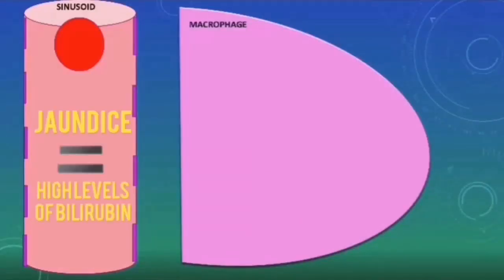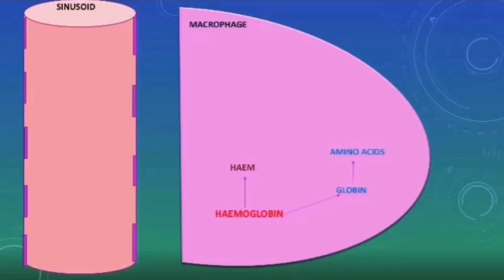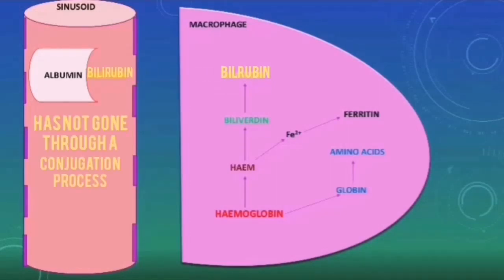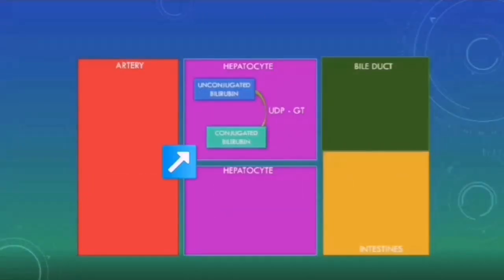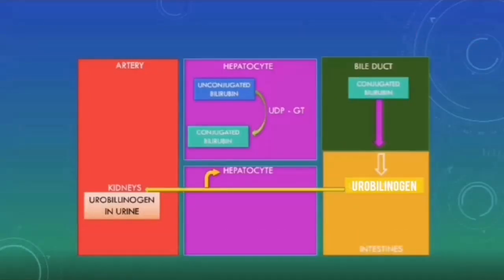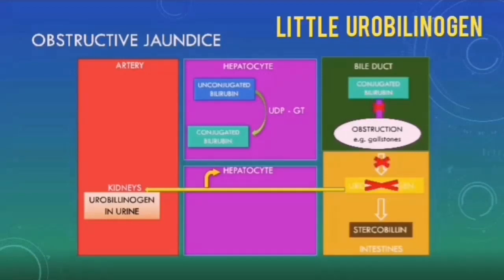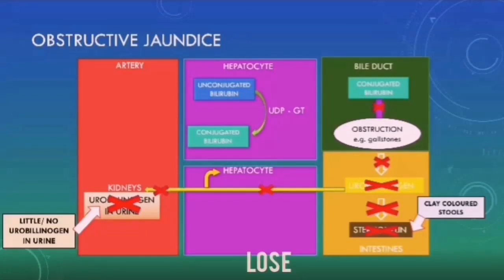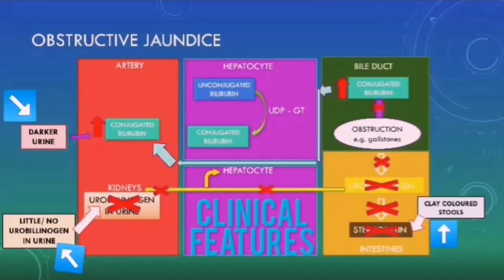Obstructive Jaundice - Medical Tutorial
In this TachyTutorial, we look at the pathophysiology of Obstructive Jaundice! Obstructive Jaundice is also called Cholestatic Jaundice or Post-hepatic Jaundice.